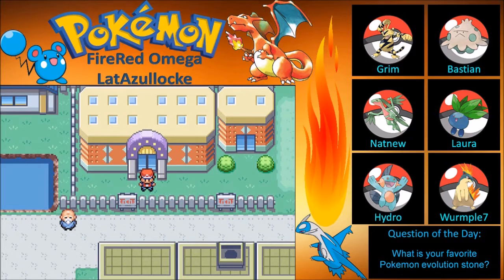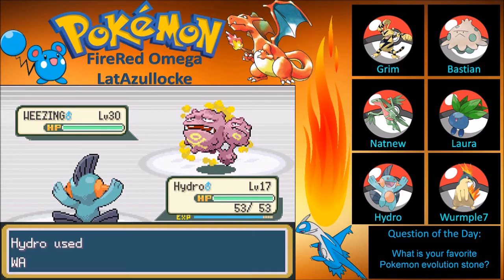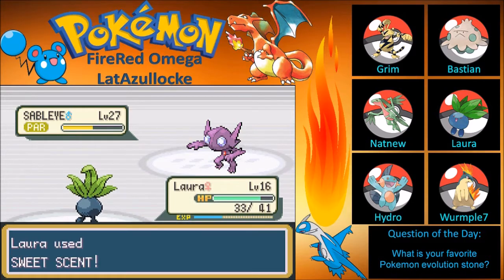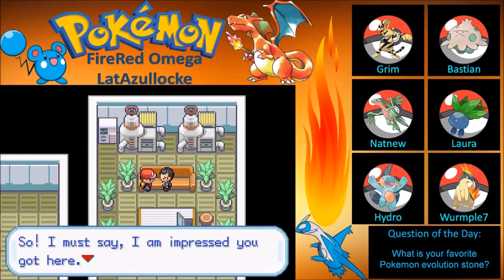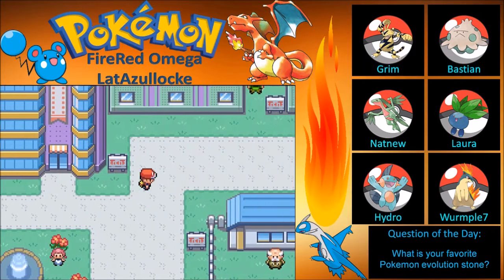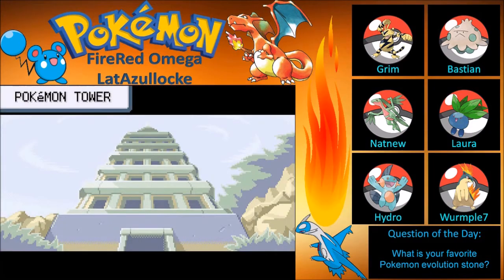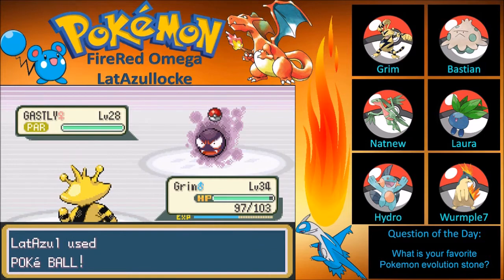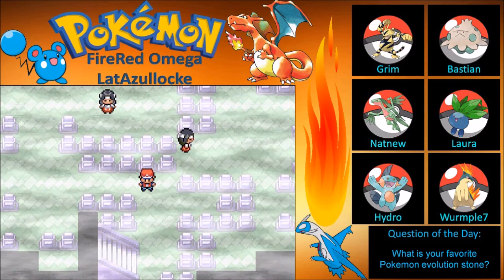Let's Play Pokemon FireRed Omega LatAzullocke: Part 8 - It's A Gamble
Good day, Human Latiosites!  As we continue this grand adventure throughout the Kanto region, we gamble in the Rocket Game Corner.  Then, we head to the basement of the game corner into Team Rocket's Hideout, where we battle the boss of Team Rocket, Giovanni.  We also, head to the Pokemon Tower in Lavender Town, where I make a rather odd mistake.  Be sure to tell me what I should spent the Game Corner Coins I won on and remember to answer the question of the day if you want a Pokemon in this series named after you!

All rights to the amazing music used while grinding belong to GlitchxCity.
The idea for this Nuzlocke variant was inspired by Shadypenguinn’s Shadylocke.

The LatAzullocke Rules are as follows:

1. If a Pokemon faints, it is considered dead and must be released or permanently deposited into a designated "death box" in the PC.

2. If a blackout/whiteout ever occurs, where the trainer loses a battle, the game is over regardless of whether or not there are still living Pokemon in the PC.

3. Only the first Pokemon in any given area can be caught, with the exception of any Pokemon found before you ever get any Pokeballs; a new floor in a cave, tower, etc. does not count as a new area.

4. If you already have the first Pokemon that you encounter in a new area, you cannot catch it nor any other Pokemon in that area (modified dupes clause).

5. Pokemon must be found your first time in each new area in order to be caught, with the exception of any route before you ever get any Pokeballs.

6. Recovery items cannot be used during a battle.

7. Pokemon Centers and NPCs cannot be used to heal your Pokemon whenever avoidable.  The PC cannot be used to heal Pokemon - it can only be used to change teams in dire conditions, such as HM requirements and deaths.  It cannot restore power points for a move known by a Pokemon.  Once a Pokemon runs out of power points for a given move, it can no longer use that move.

8. Only three Pokeballs can be thrown to get a wild Pokemon.

9. Only normal Pokeballs can be used, no other type of ball is permitted.

10. Free Pokemon are acceptable.

11. Game Corner Pokemon are acceptable, but only one is allowed to be obtained per Game Corner (one from Goldenrod and one from Celadon).

12. In the case of the mandatory usage of an HM, it must be taught to one of your Pokemon; if none can learn it, then another Pokemon can be temporarily used, but only for the HM, never in battle.

13. Berries cannot be used at all.

14. Battle items cannot be used at all.

15. Pokemon must be nicknamed after a Human Latiosite (who answered the question of the day in the most recently uploaded episode).

16. If you ever find a shiny Pokemon, no rules apply - you can use any amount of any type of Pokeball to obtain it.  Any type of item may be kept in the bag at any given time, but cannot necessarily be used throughout the game, i.e. you can keep Ultra Balls in your bag inventory for the small chance of actually finding a shiny Pokemon; they just cannot be used for anything else.